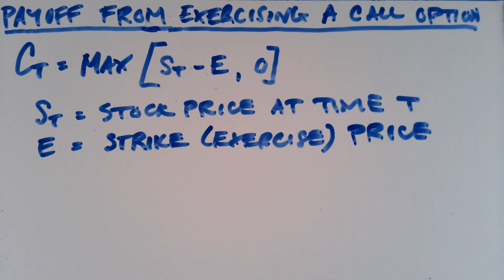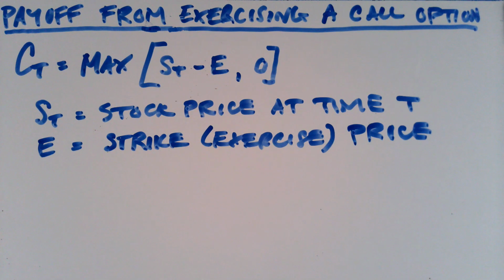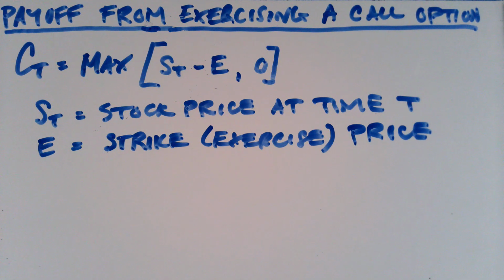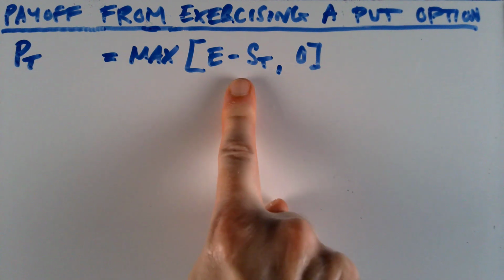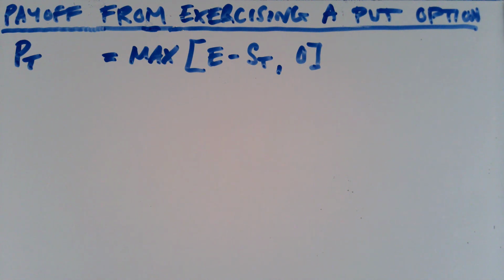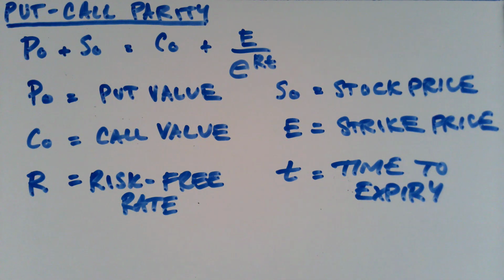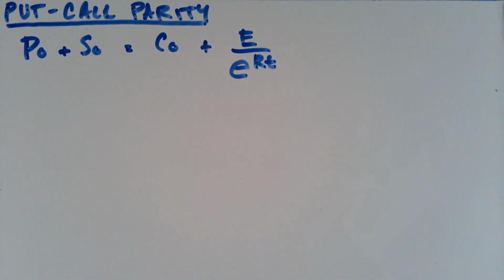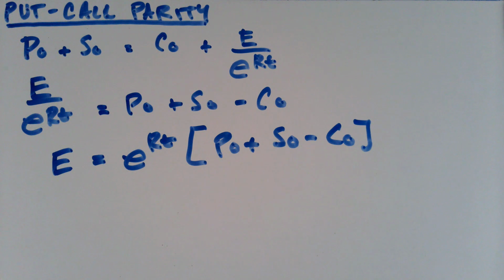Options Algebra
In this video, I walk you through various formulae associated with put and call options.